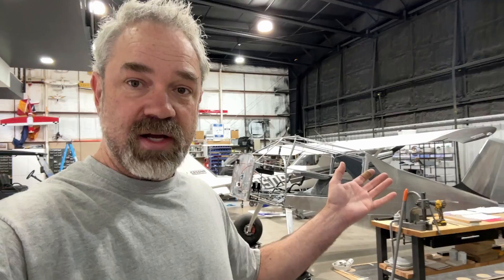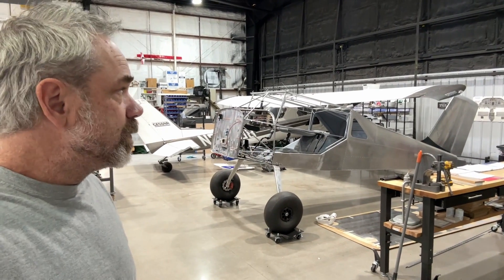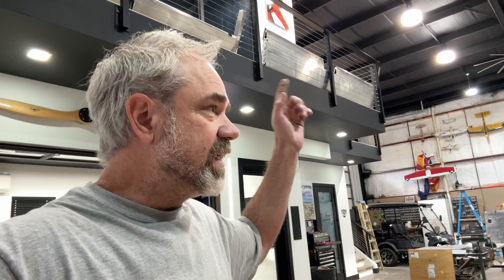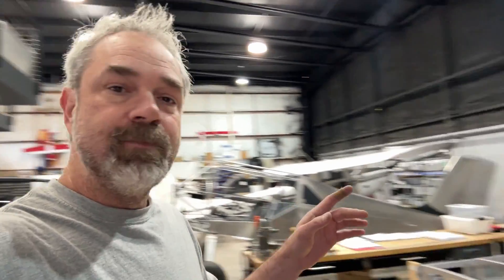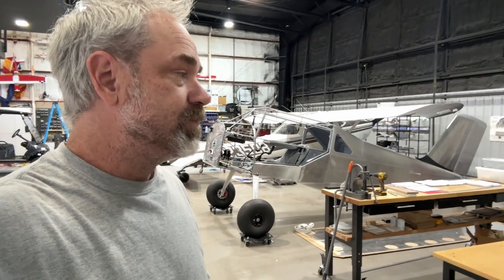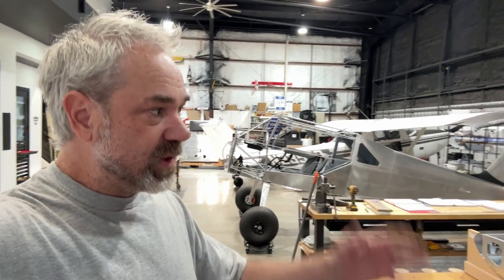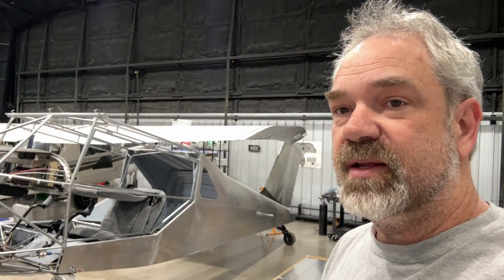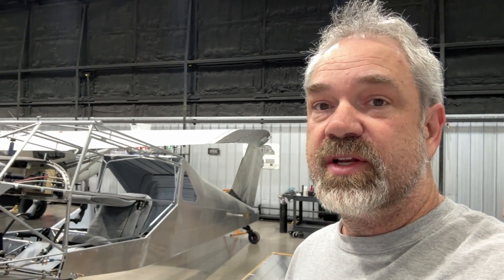1 Year Update on my Rans S-21 Project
It's been 1 year and the project is around 50% complete! Here's the update.